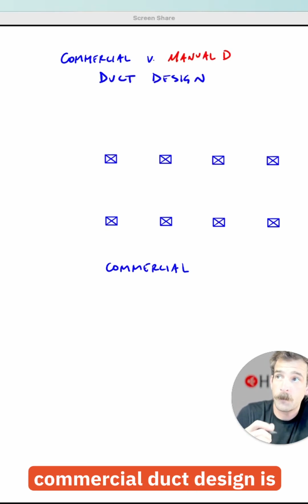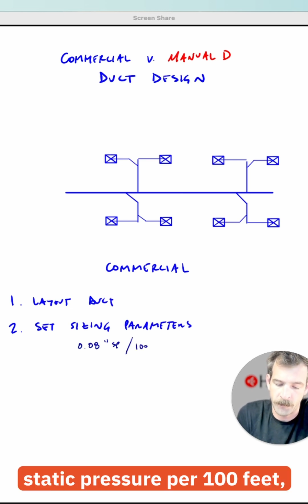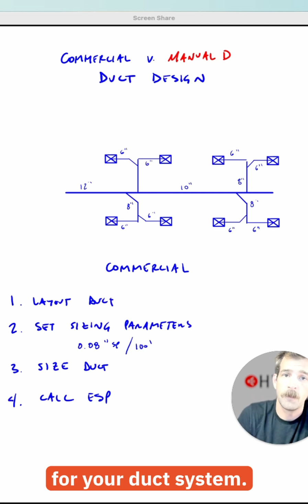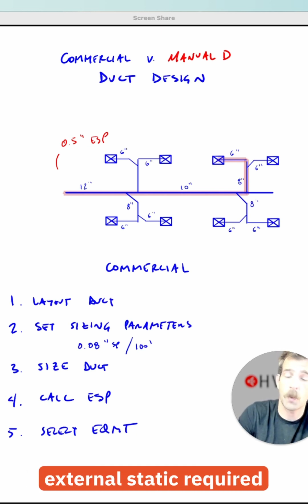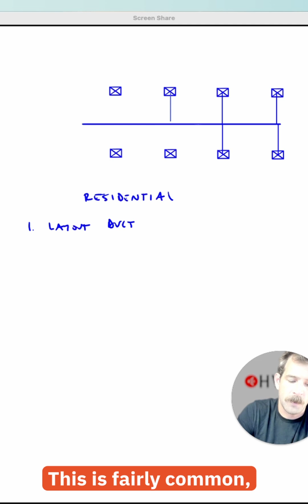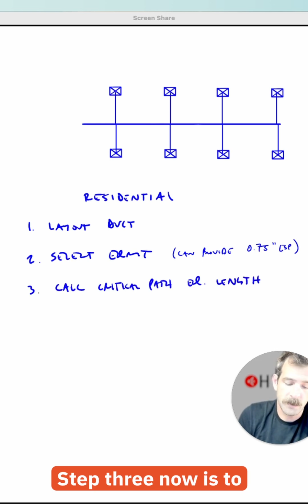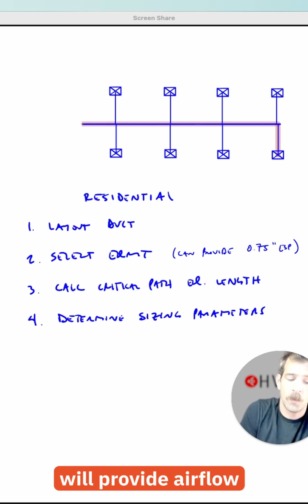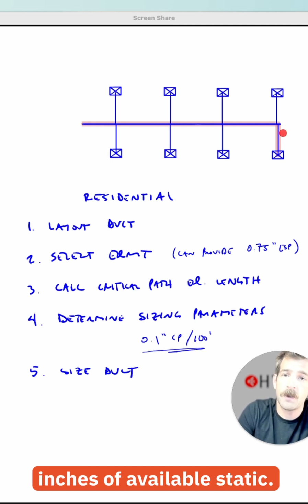Commercial v,. Residential Duct Design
I'm going to withhold my opinions here... I'll leave that to you folks. Here's a concise summary on commercial v. residential (manual d) duct design.

Let me hear what you think the pros and cons are for each method!